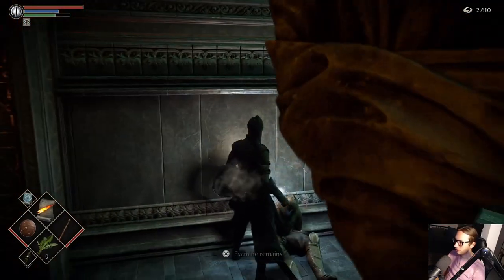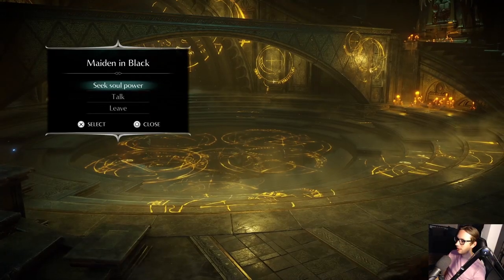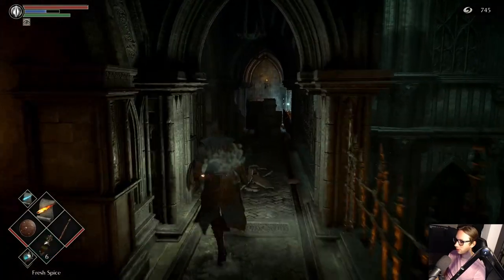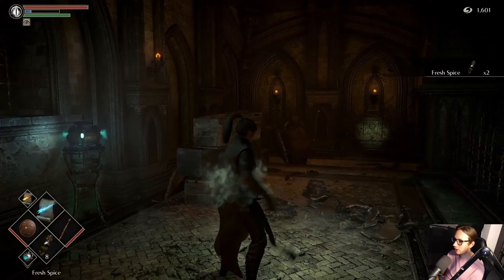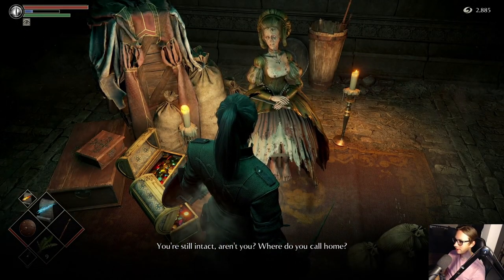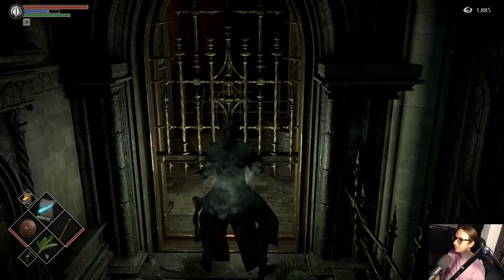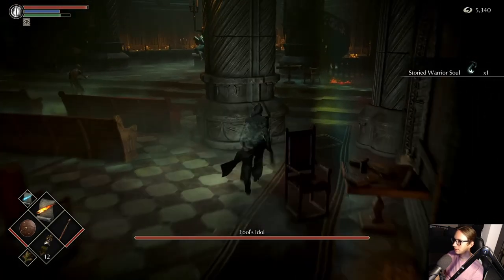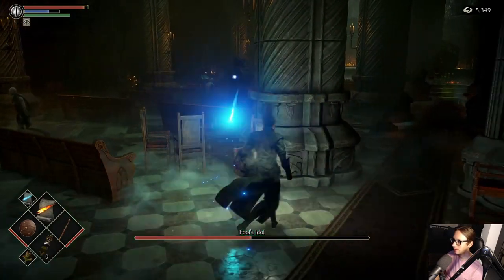Demon's Souls Remake Magic Spells Only Run! [Episode #2]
In this episode of Demon's Souls we tackle the 2nd (actually 3rd) zone of the game, mainly to farm Spice!